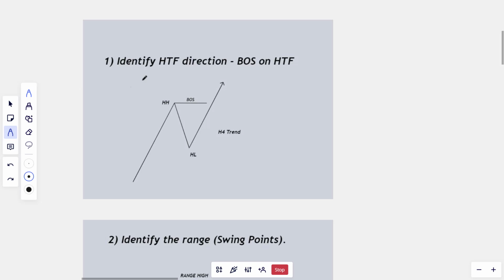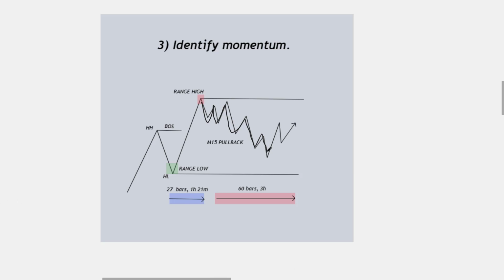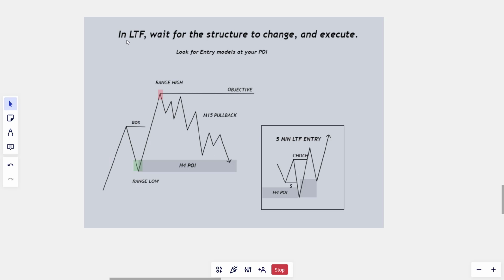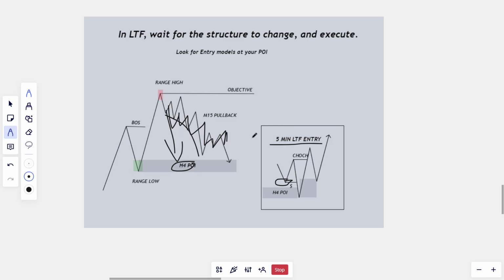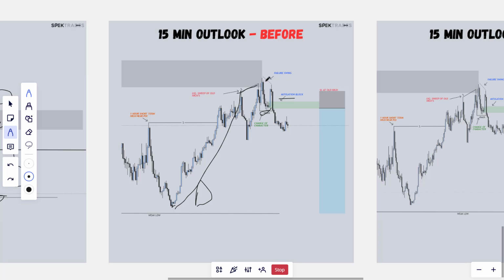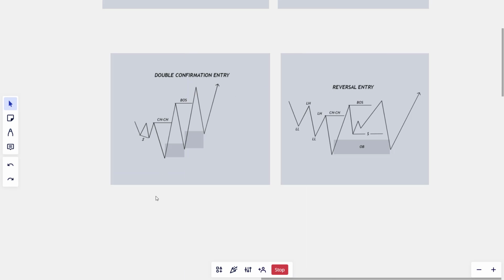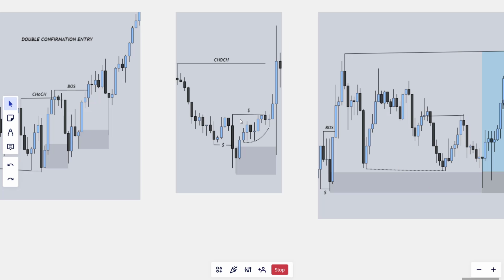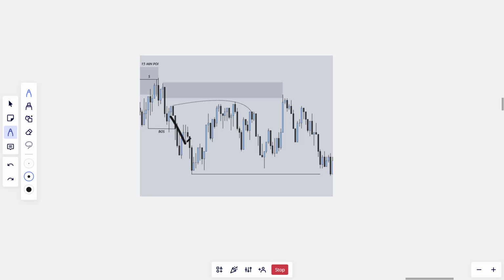Best Top-Down Analysis & Lower Timeframe Entries | Smart Money Concepts